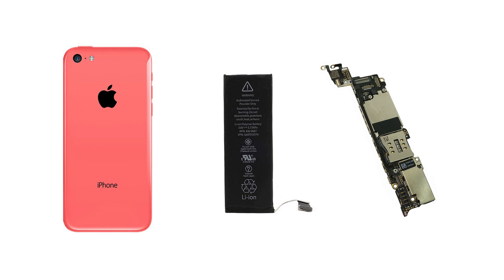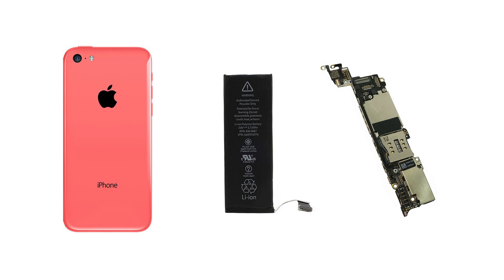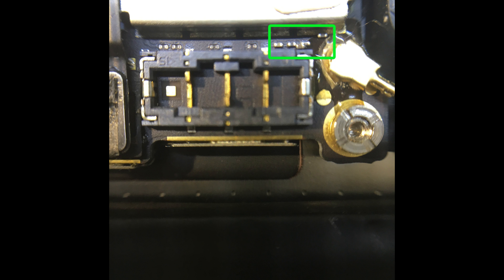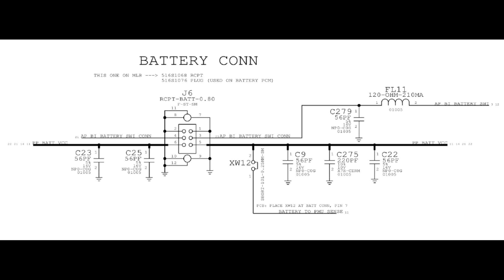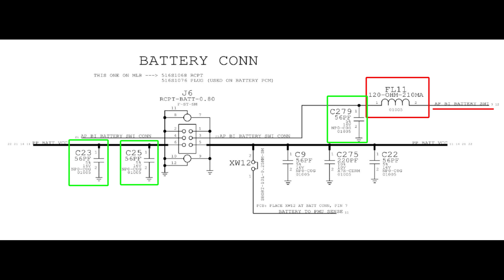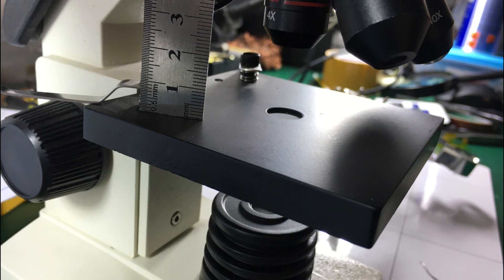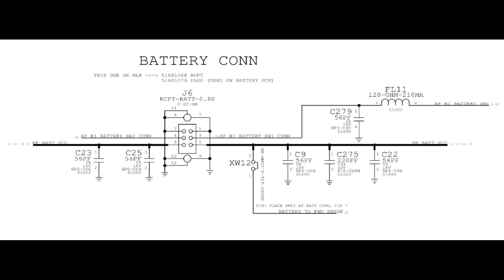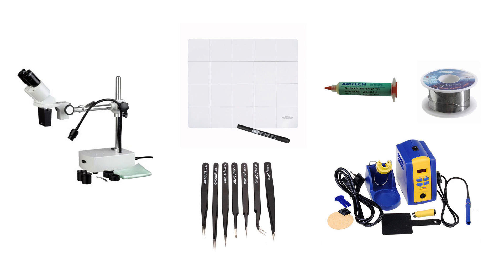Voltlog #52 - Iphone 5C Constant Reboot Logic Board Repair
After replacing the battery in this iphone 5c, the phone kept rebooting itself without any apparent reason. By using a schematic and board view of the logic board I was able to find the fault and repair it.

Here are links to some tools used for micro soldering and logic board repairs:
AmScope 10X 20X Binocular Microscope